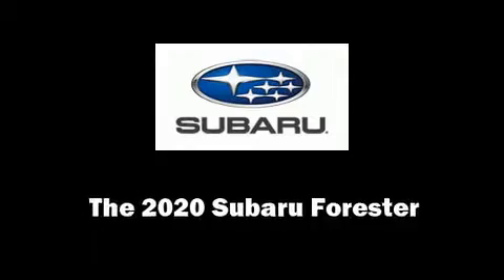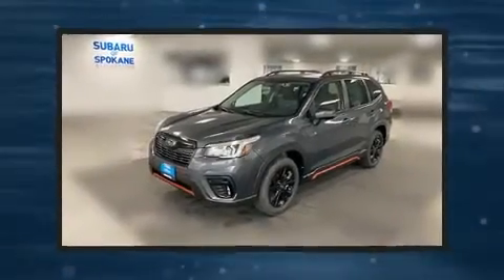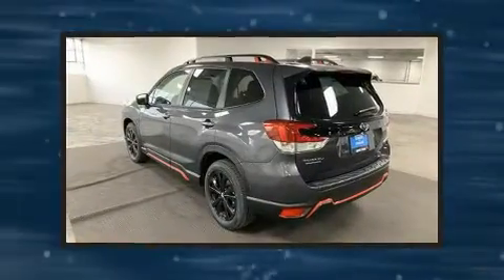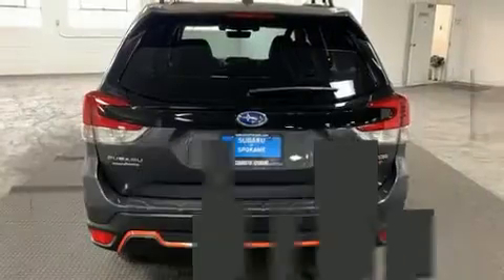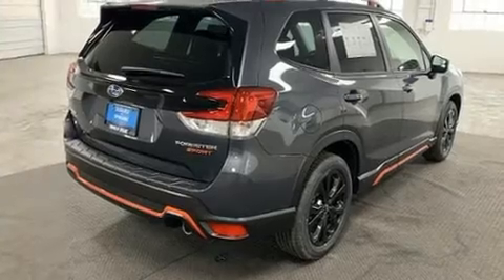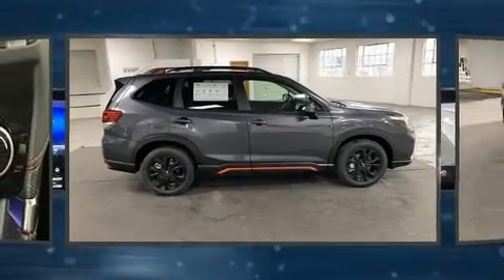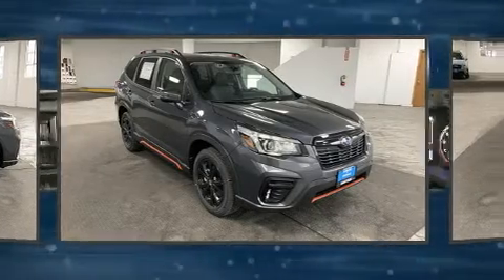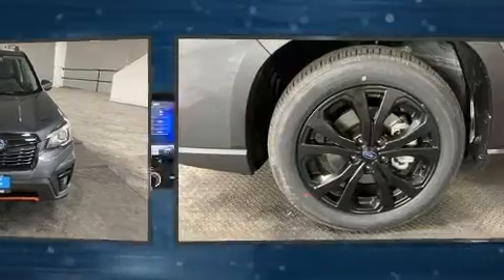2020 Subaru Forester Sport in Spokane, WA 99201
423 W. 3rd Ave

Treat yourself to a test drive in the 2020 Subaru Forester. Smooth gearshifts are achieved thanks to the 2.5 liter 4 cylinder engine, and for added security, dynamic Stability Control supplements the drivetrain. Subaru prioritized fit and finish as evidenced by: adjustable headrests in all seating positions, a built-in garage door transmitter, tilt and telescoping steering wheel, a power liftgate, power windows, rear wipers, and the power moon roof opens up the cabin to the natural environment. Premium sound drives 9 speakers, providing you and your passengers a sensational audio experience. Subaru also prioritized safety and security with features such as: dual front impact airbags, head curtain airbags, traction control, ignition disabling, an emergency communication system, and 4 wheel disc brakes with ABS. Brake assist technology provides extra pressure when applying the brakes. We know that you have high expectations, and we enjoy the challenge of meeting and exceeding them! Stop by our dealership or give us a call for more information.